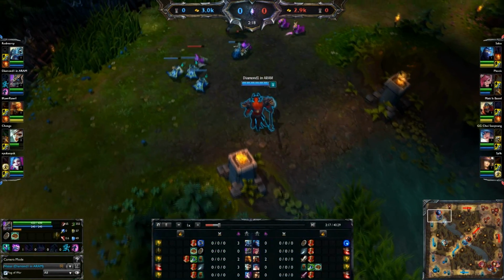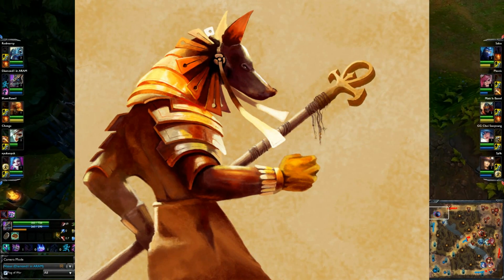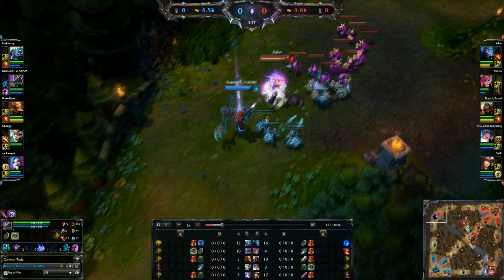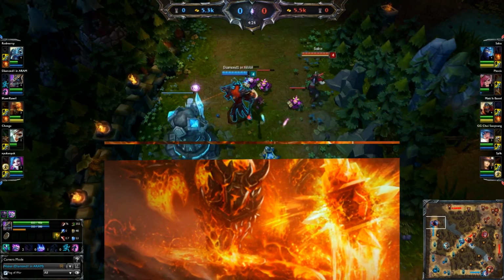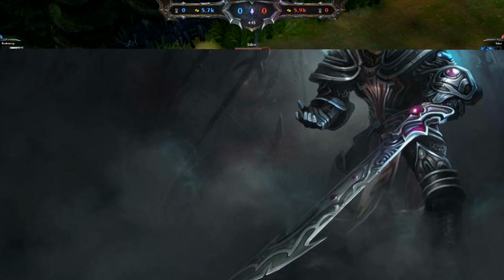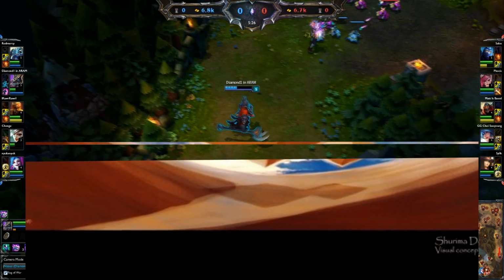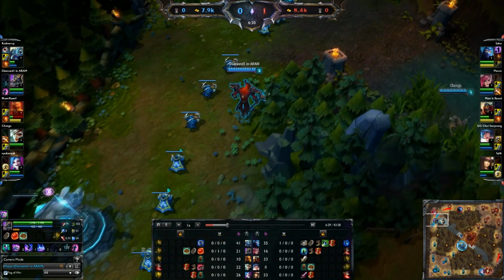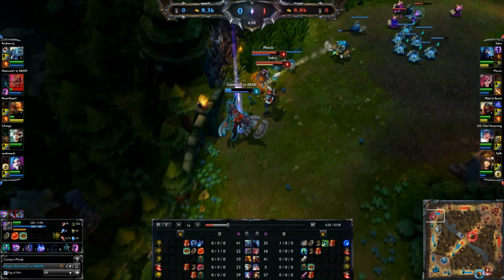Nasus - Did You Know? EP 26 - League of Legends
Tips, Tricks, Lore, and Cool Facts/Information about Nasus!

If you like my videos, and want to help out more, donations are accepted! Thanks!

A series I thought of where I can discuss cool tips and facts on champions in the league! I will be trying to make these episodes as informative and short as I can.